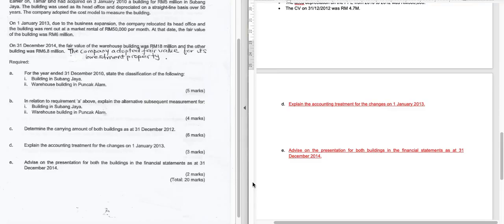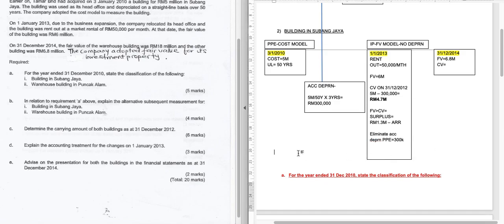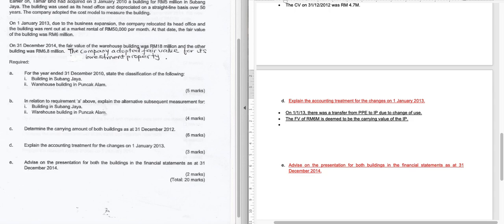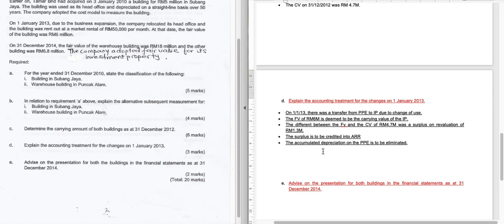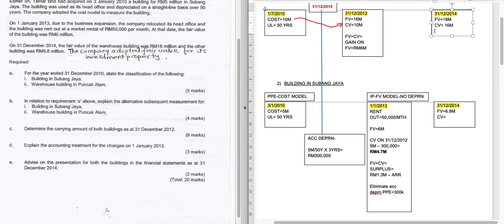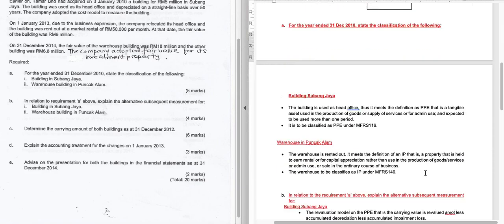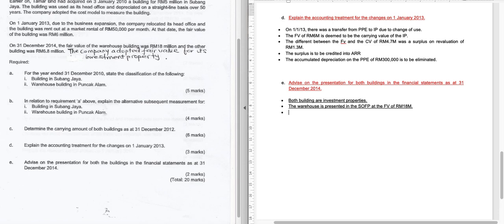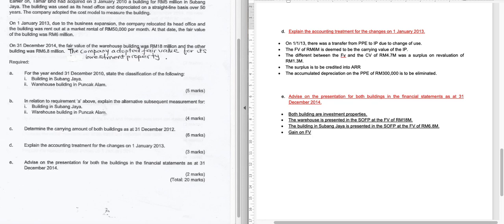FAR460 SS Test April2015 IP d e